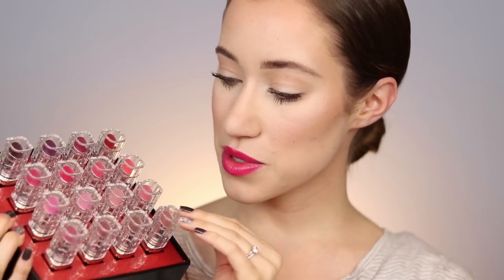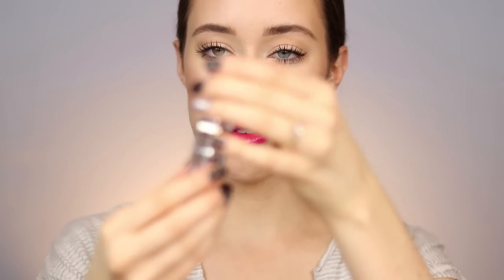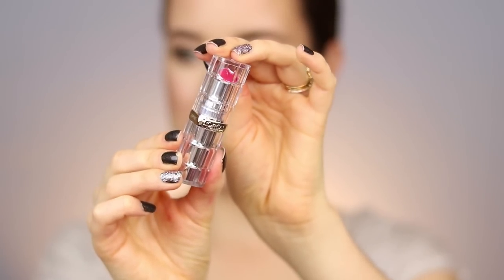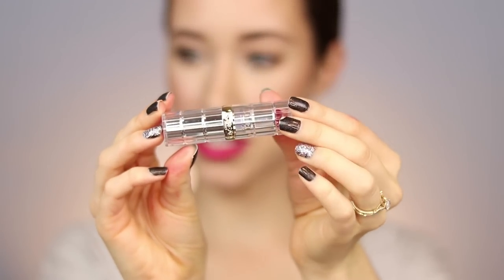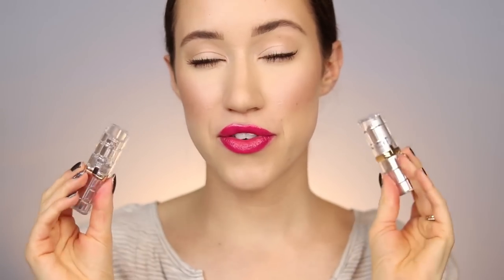NEW L'Oreal Colour Riche Shine Lipstick Swatches.. WOW 😍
Hey loves! I’m so excited to be doing a Lip Swatch video for you guys! I LOVE making swatch videos and I’m SUPER excited about these L’Oreal Colour Riche Shine Lipsticks! YOU GUYS… these will be the most FABULOUS spring and summer lip colors!! I can’t believe how gorgeous and pigmented they are! It also doesn’t hurt that they’re from the Drugstore (YESSS) haha :) Let me know what your favorite shade is in the comments! I love you all SO much and I hope you enjoy the video!  Xoxo

PRODUCTS MENTIONED:

L’Oreal Colour Riche Shine Lipsticks (Retails around $9.99)

SHADES: (*= my personal faves)
Glossy Fawn *
Dazzling Doe
Varnished Rosewood *
Burnished Blush *
Sparkling Rose
Shining Peach
Dewy Petal
Glazed Pink
Luminous Coral *
Polished Tango *
Lacquered Strawberry *
Laminated Fuchsia
Enamel Red *
Glassy Garnet
Gleaming Plum
Splendid Blackberry

WHAT I AM WEARING:
Nails: KL Polish “Cassiopeia” with Caption Polish in “Drinks on Me” as an accent nail
Top: Aerie (FOREVER ago lol)
Foundation: Trying something new :) I’ll keep ya posted
Mascara: Perricone MD No Mascara Mascara

TOOLS FREQUENTLY USED:
Aesthetica Beauty Sponge
Aesthetica Mini Beauty Sponge
Lamora 7 Pc Brush Set
theBalm Give a Crease a Chance Double Sided Brush
Beauty Blender